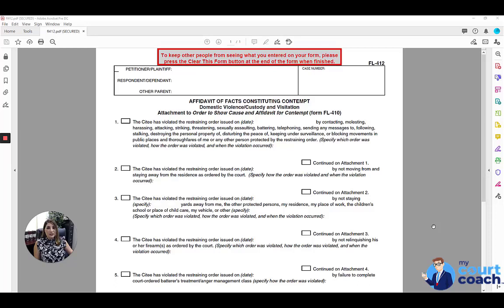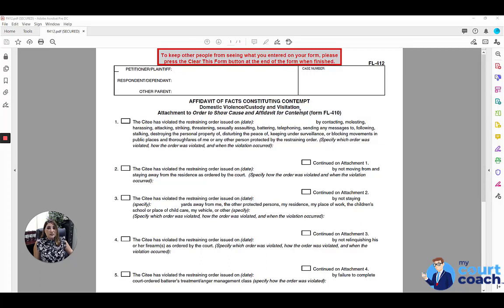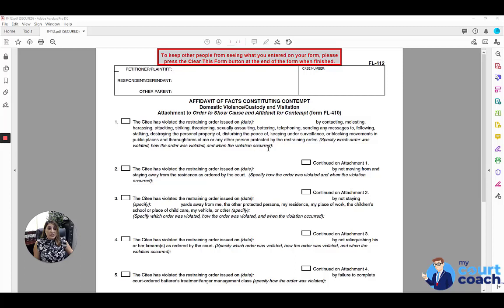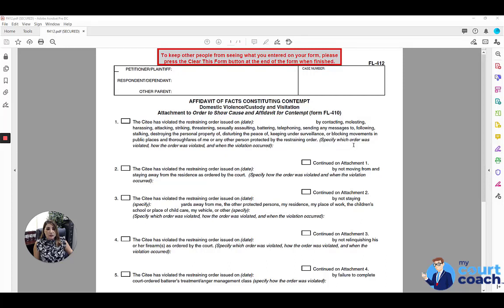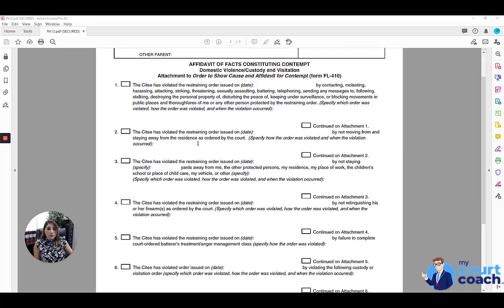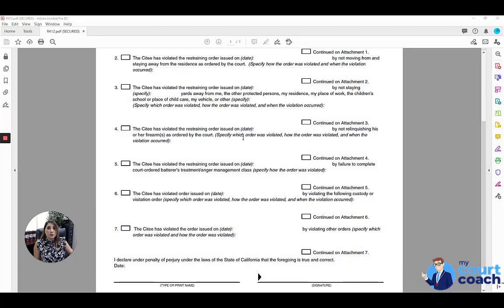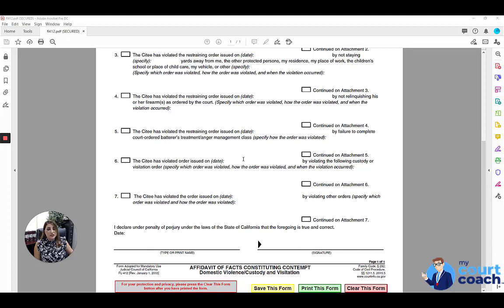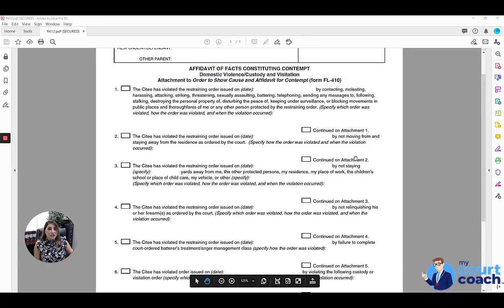Your Ex Violates the Child Custody/Visitation Order? File for Contempt (Form FL-412)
If your ex has violating court orders relating to a domestic violence restraining order or child custody or child visitation, you can file the Affidavit of Facts Constituting Contempt - DV and Custody form.

Good luck!